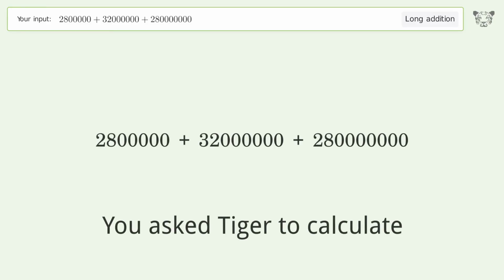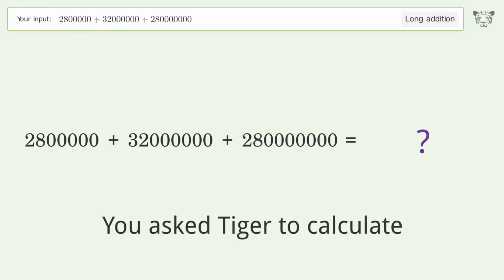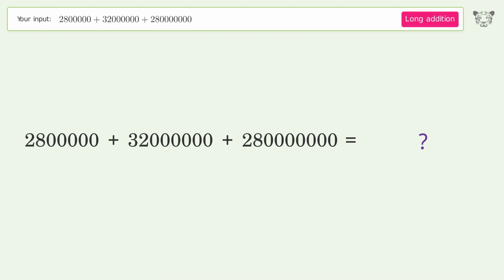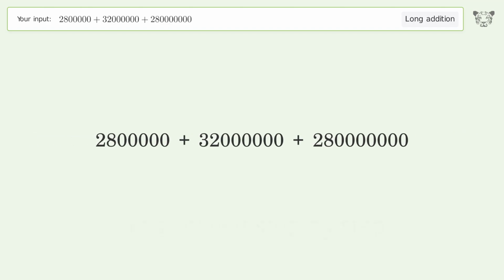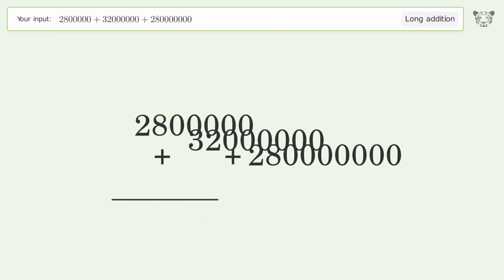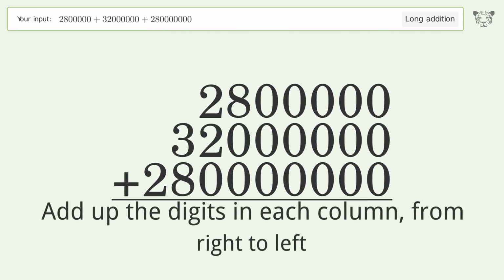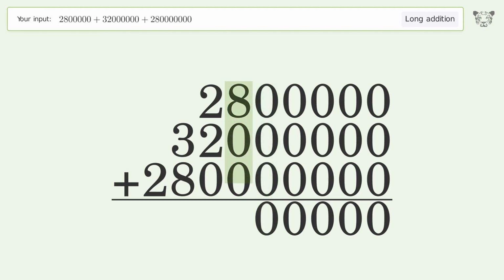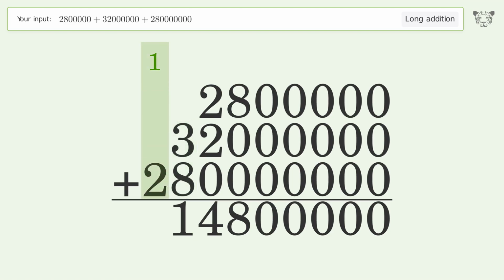Long Addition Problem 2800000+32000000+280000000: Step-by-Step Video Solution | Tiger Algebra